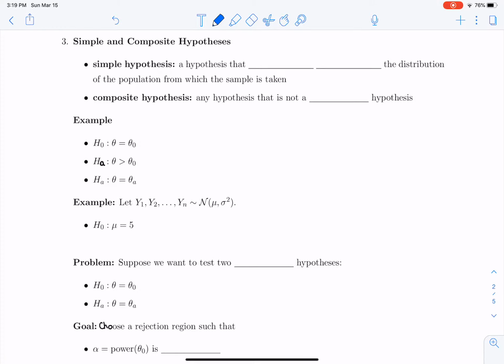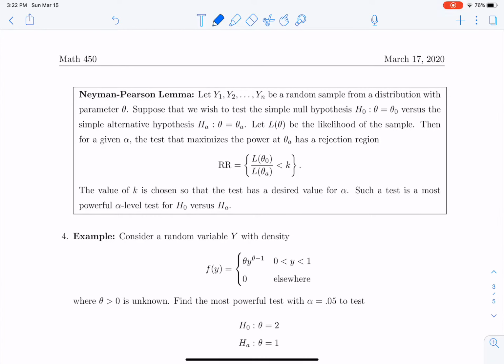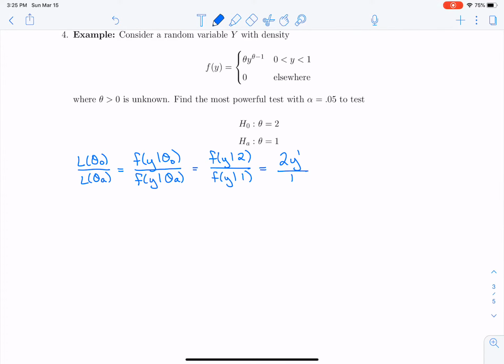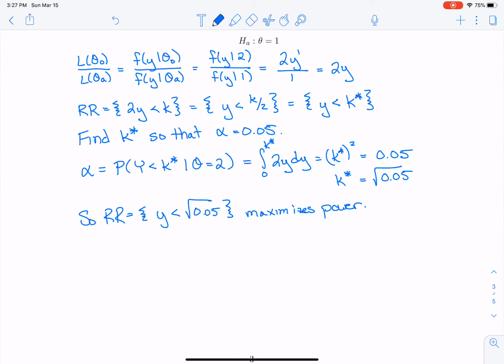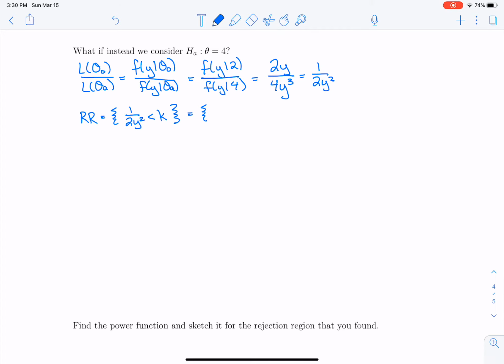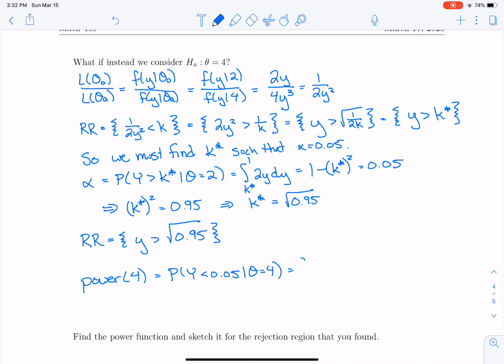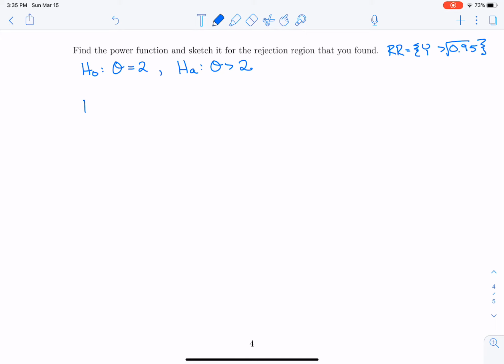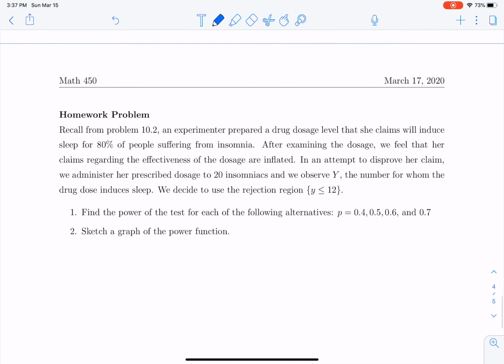Power and the Newman-Pearson Lemma Part 2